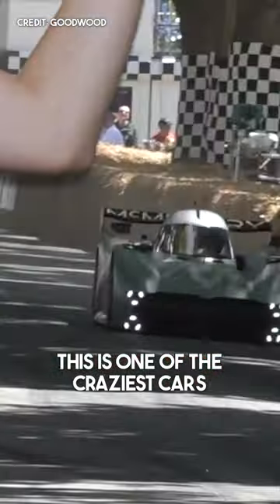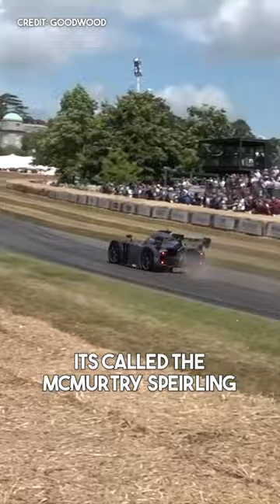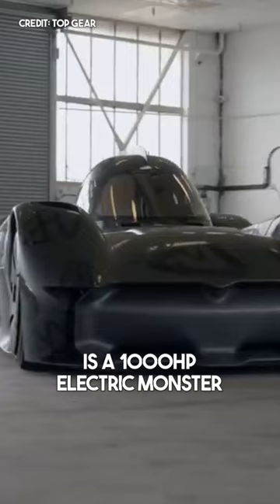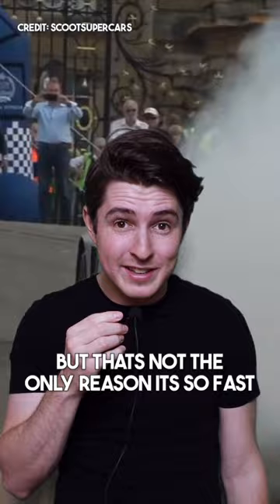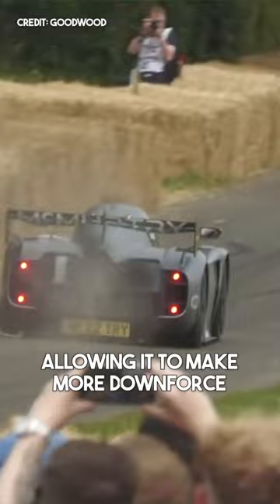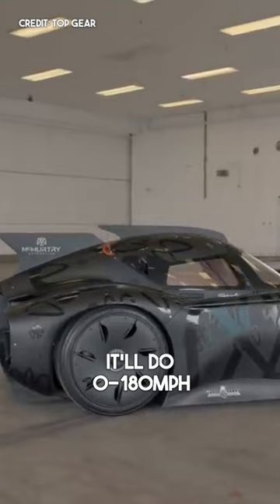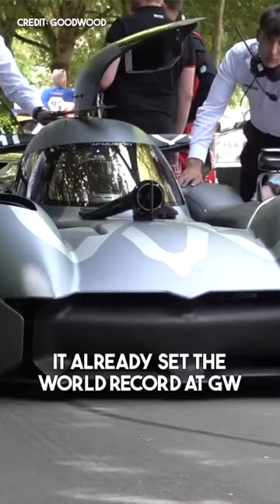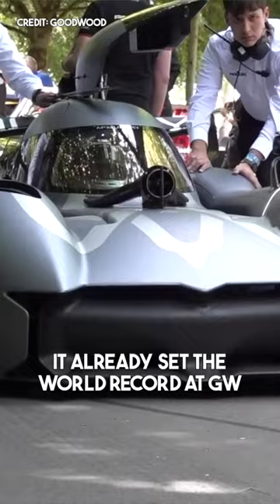This Fan Car Is The Fastest Thing EVER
The McMurtry Speirling fan car is the fastest thing ever